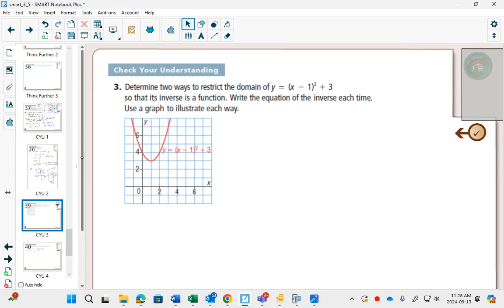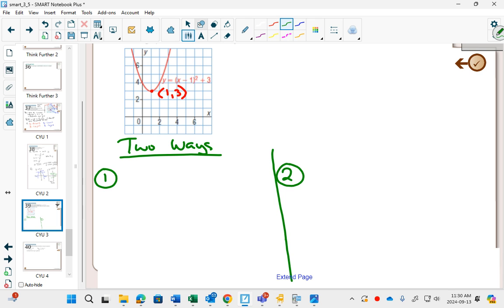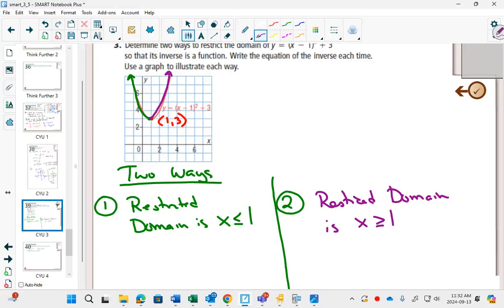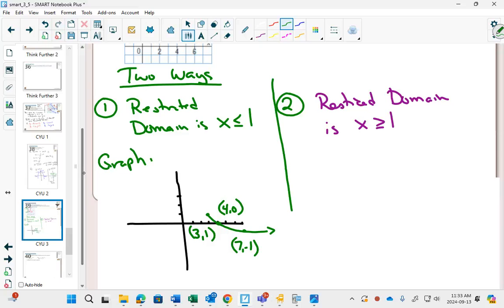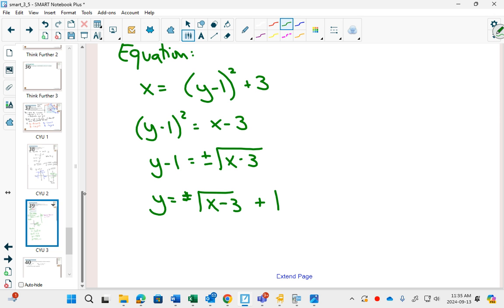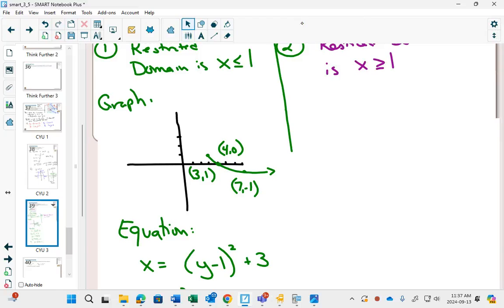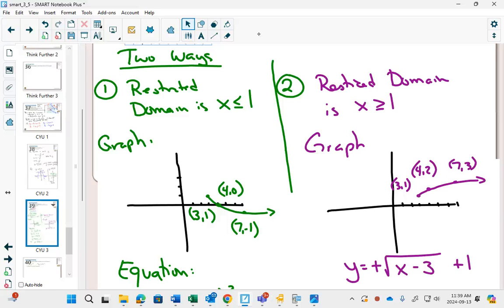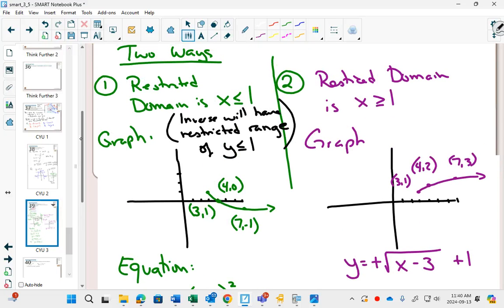40SP P3 3 5 Example 3